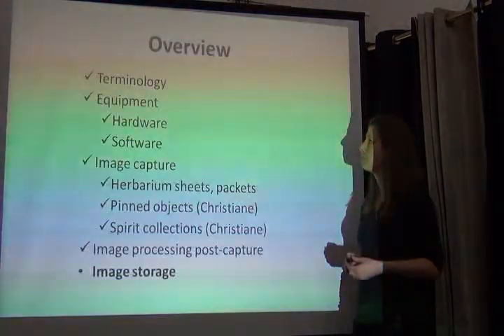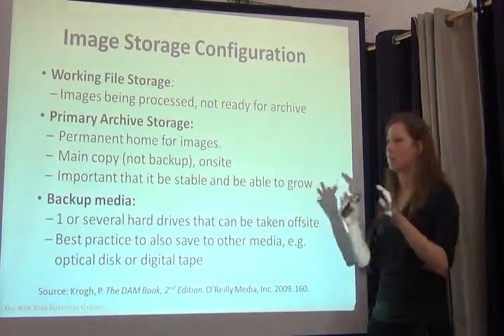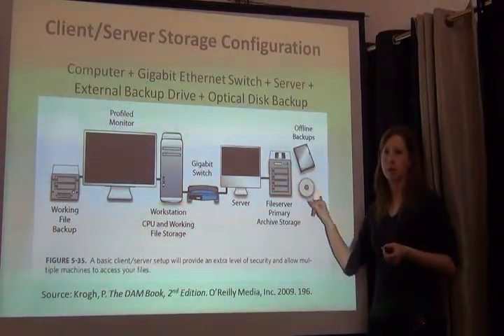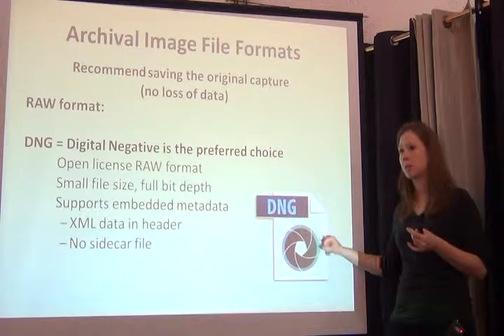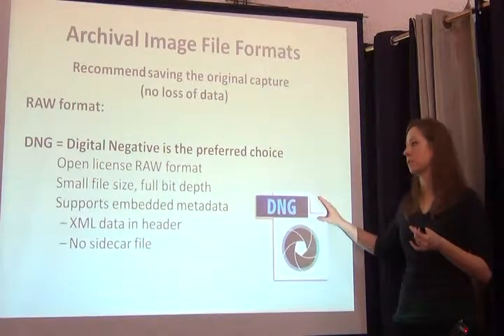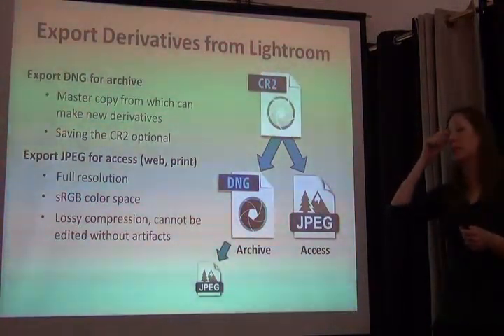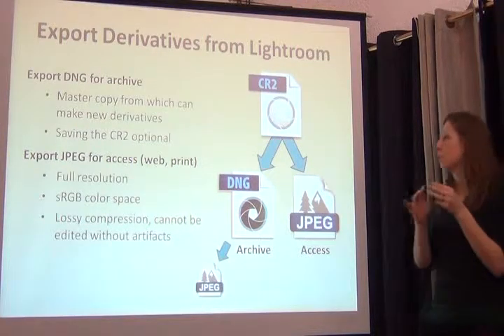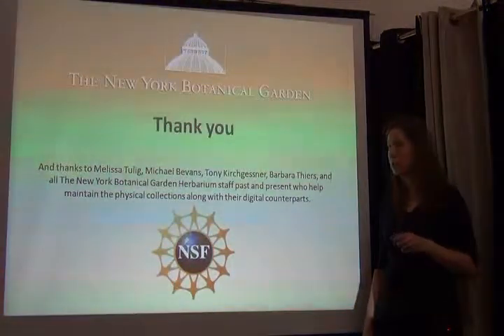BITC / Data Capture - Image Processing - 3